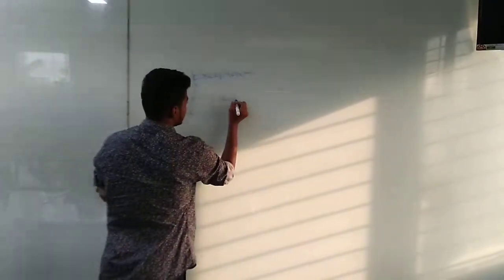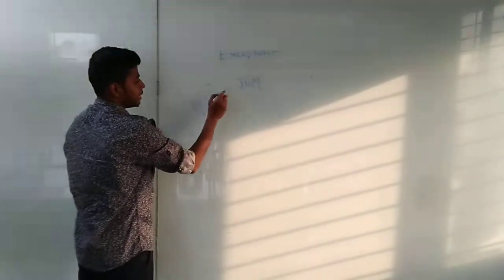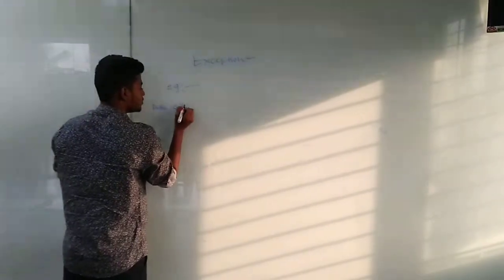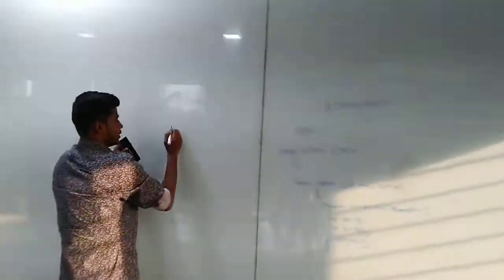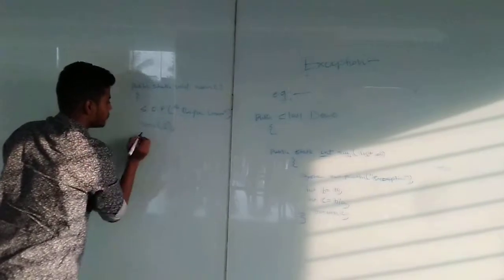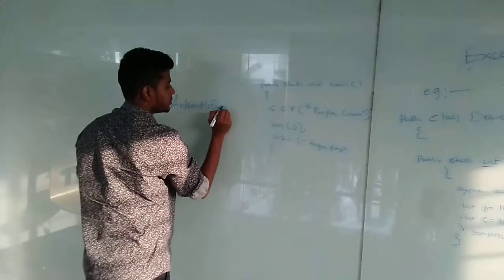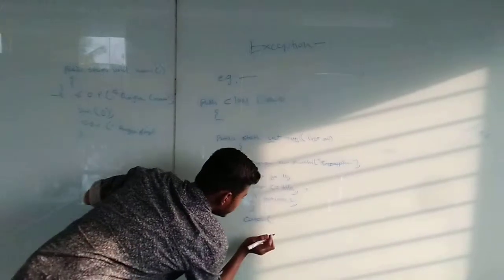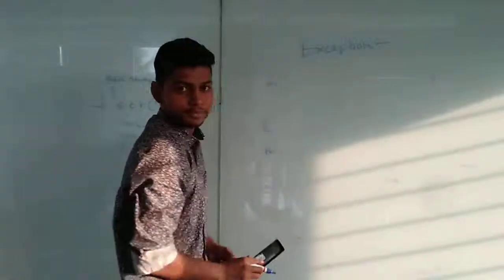Exception & Expection handler